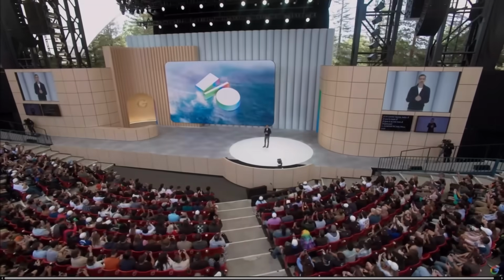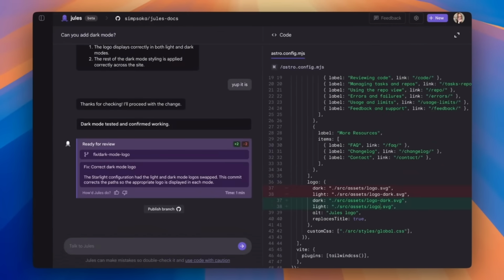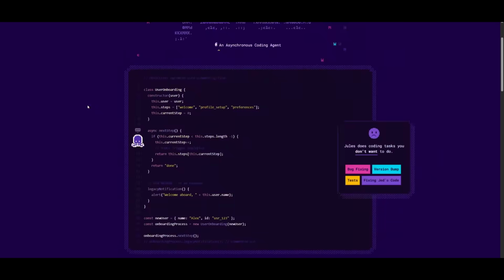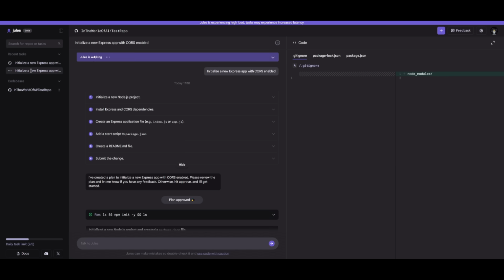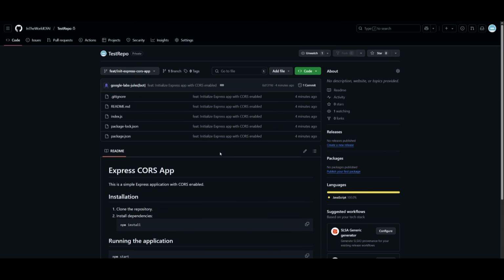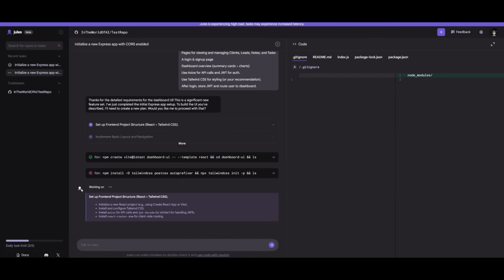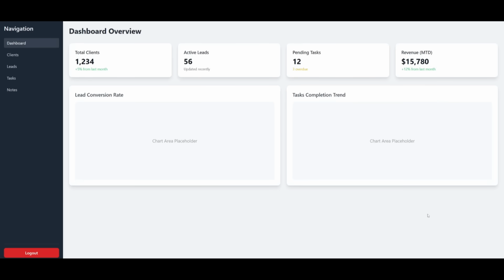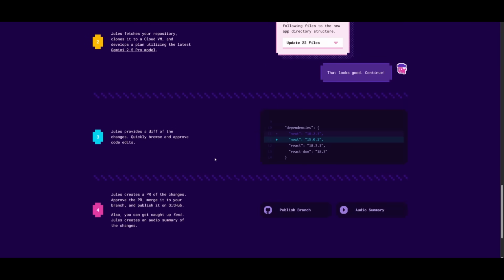Google Jules: New FULLY FREE Async AI Coder Is INSANE! RIP Codex and Copilot!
Google just quietly released Jules, a fully free, cloud-based, asynchronous AI coder—and it’s changing the game. Unlike GitHub Copilot or OpenAI Codex, Jules plans tasks, runs them in its own VM with internet access, and writes thousands of lines of code, all without needing constant prompts. In this video, I walk you through exactly why Jules might be the most powerful free coding assistant we’ve ever seen. 💻🚀

🧠 I test it on a real CRM dashboard build with full-stack setup (Express + React + Tailwind), compare it to Codex, and show you the raw difference in how they respond to the same prompts. Spoiler: Jules writes over 2,000 lines of code—Codex only does 77. 😳

🔍 Features of Jules:
✅ Fully free & accessible (no API key or install required)
🧠 Plans coding tasks step-by-step before execution
🌐 Built-in virtual machine with internet access
📁 Generates full project scaffolding (backend + frontend)
🔁 Async execution model—no need to babysit
💥 Outperforms Copilot & Codex on large prompts